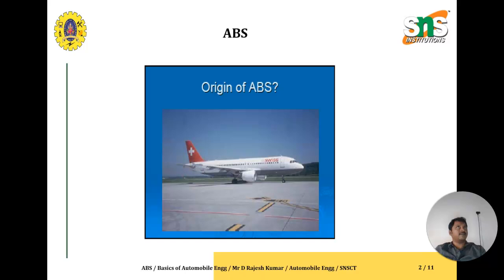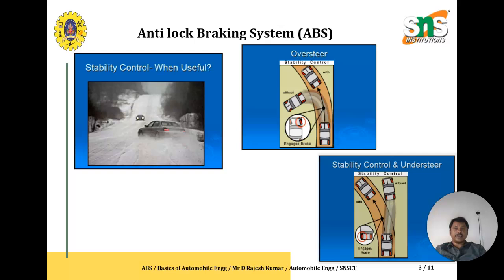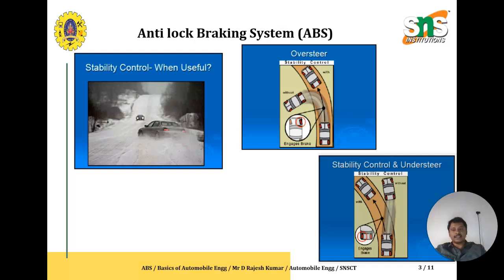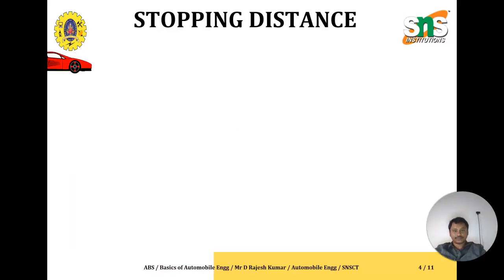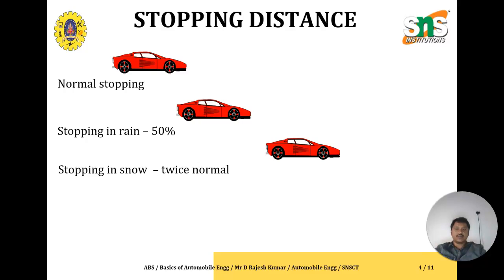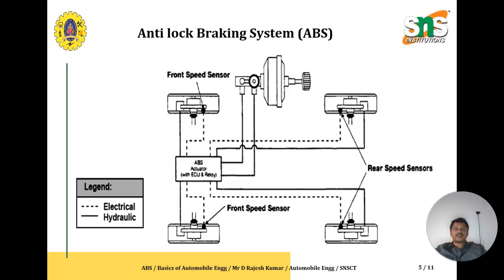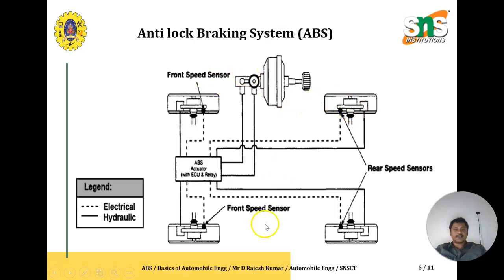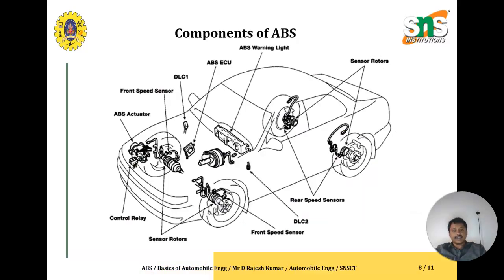Antilock Braking system | Rajesh Kumar D | SNS Institutions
Dive into the technology behind the Anti-lock Braking System (ABS) and discover how it enhances vehicle safety in this detailed lecture! 🚗🛑

In this video, we’ll cover:
🔹 What is ABS? Understanding the basics of anti-lock braking
🔹 How It Works: Preventing wheel lock-up during braking
🔹 Key Components: Sensors, control units, and hydraulic systems explained
🔹 Advantages: Improved control, reduced skidding, and enhanced safety
🔹 Applications: From passenger cars to motorcycles and heavy vehicles

Perfect for students, drivers, and technology enthusiasts, this video simplifies the mechanics of ABS with clear explanations and visuals.